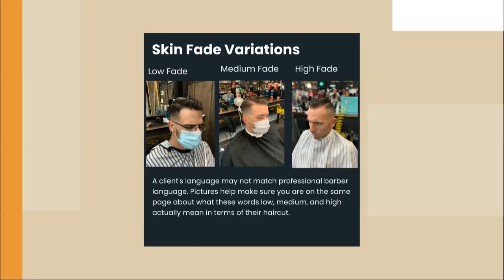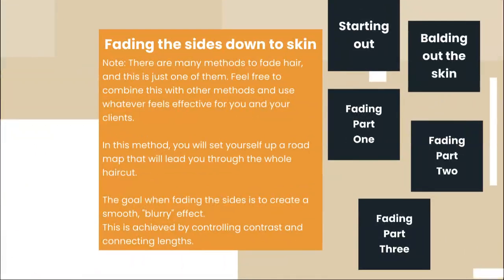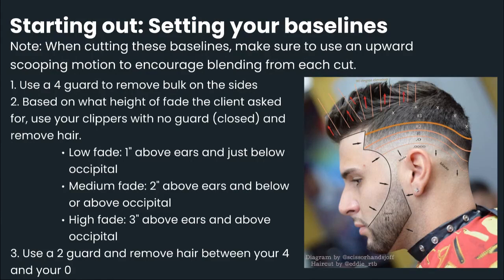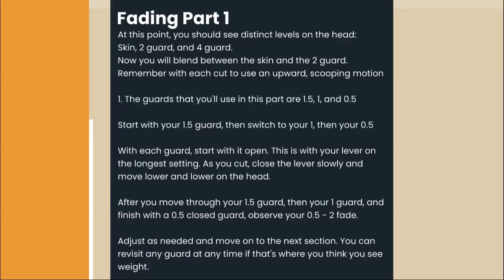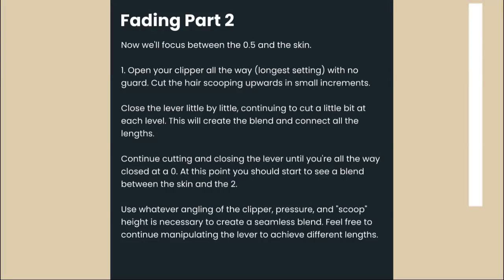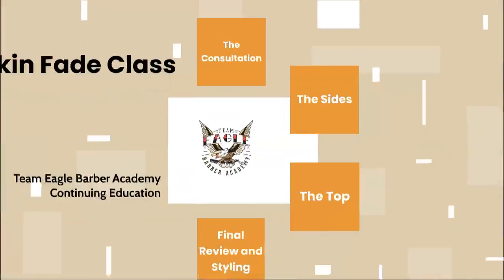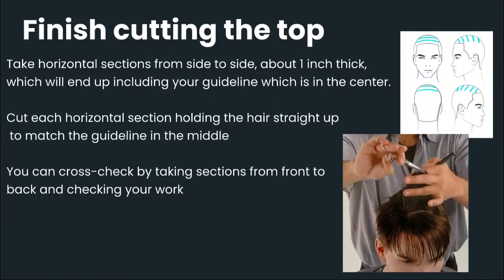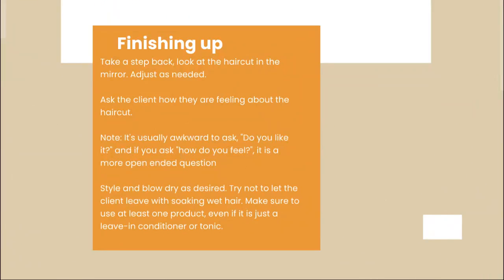Skin Fade Haircut Tutorial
This video goes over general instructions for a skin fade haircut.